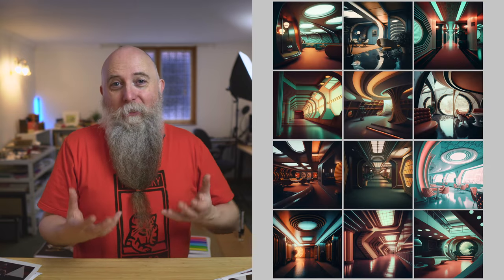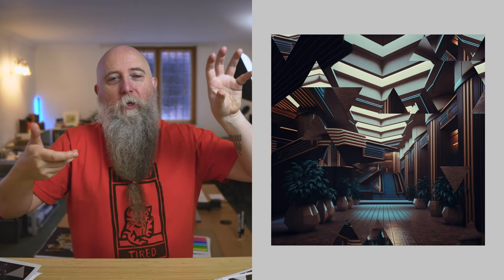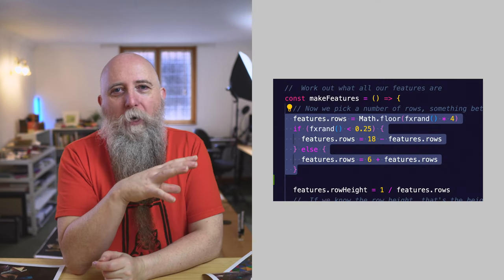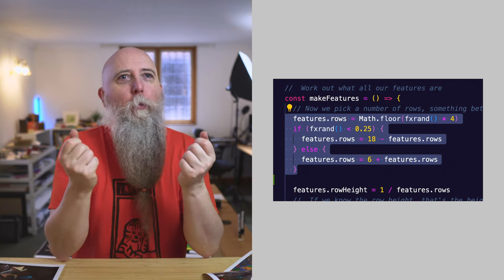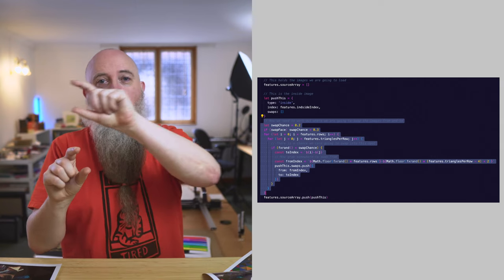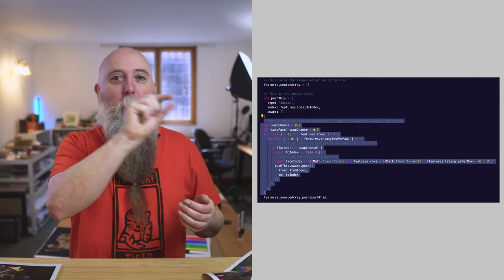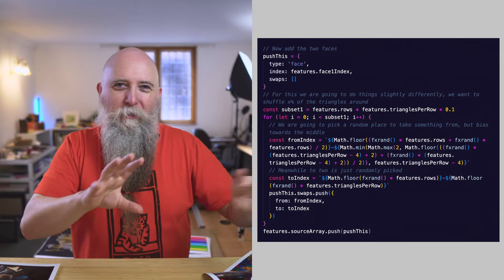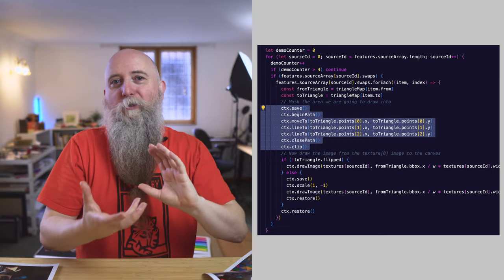Design thinking & code behind the Dub Be Good To Me, fxhash NFT project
A little behind the scenes on an fxhash project.

🎬 CHAPTERS

00:00 - Intro
00:31 - Composition
01:16 - Background & Foreground elements
04:33 - Stylistic design
05:57 - Colour & Palettes
07:09 - Bits & Bobs, swapping layers & number of triangles
09:30 - All about the code
16:11 - Wrapping up & Outro